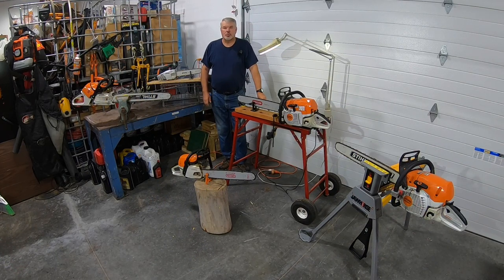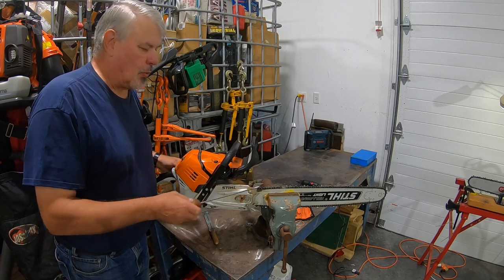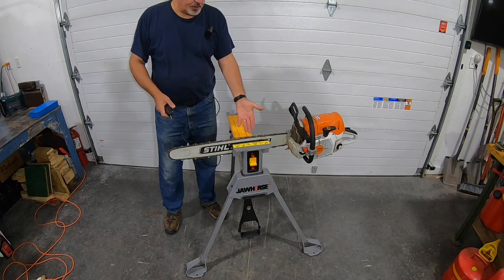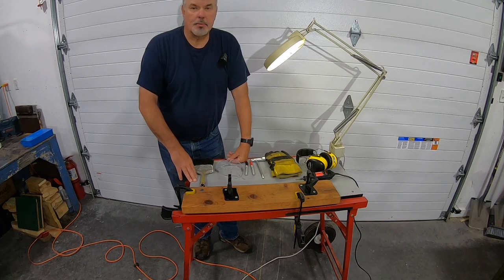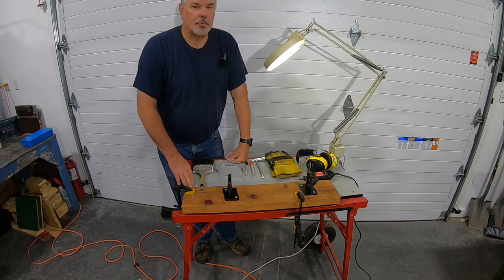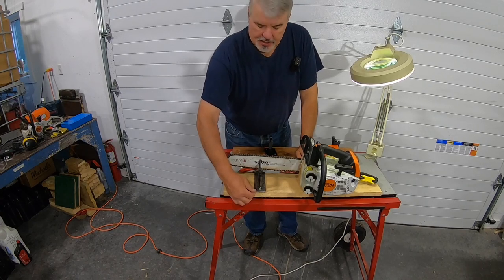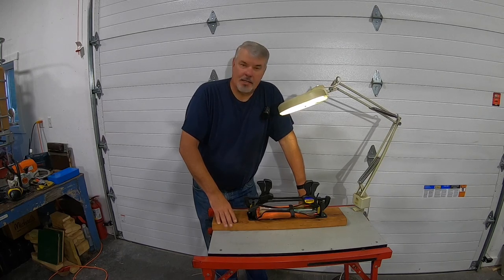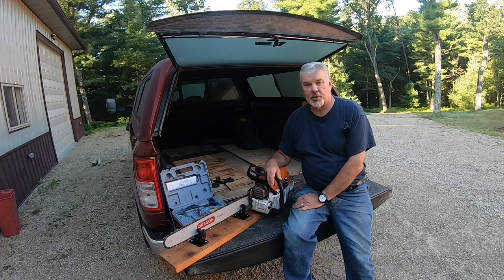Best Chainsaw Vise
Review several options for chainsaw vise/holder. This accessory will help you sharpen your chainsaw chains better.